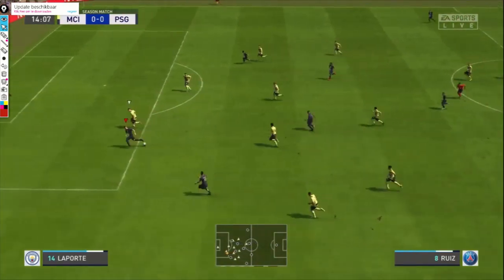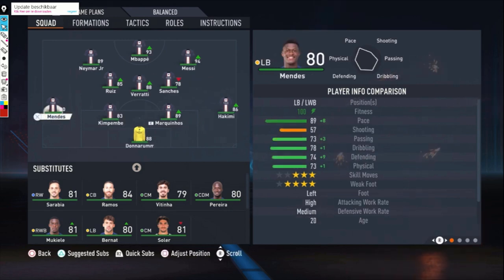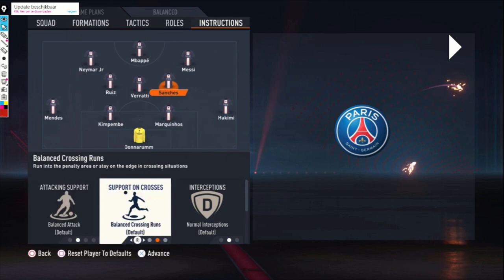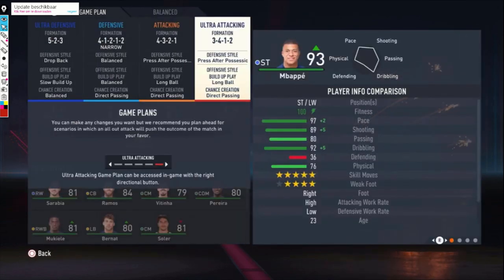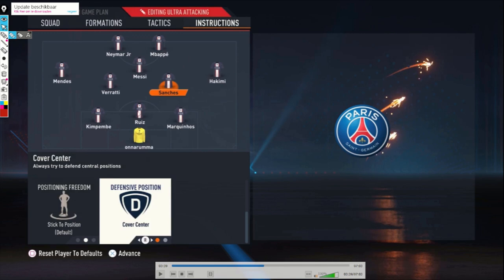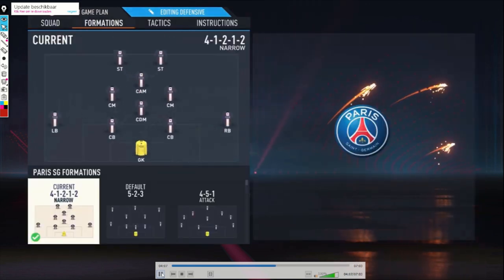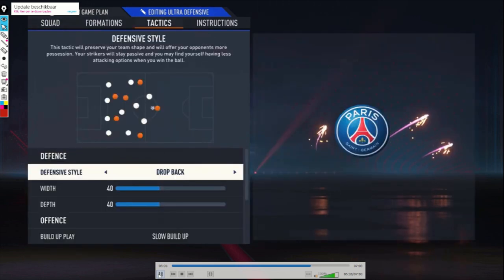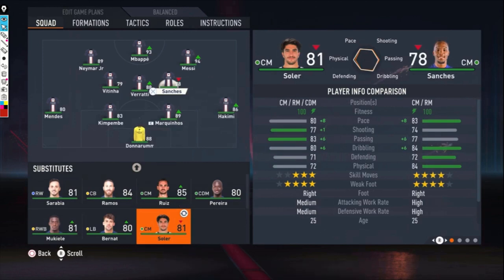*UPDATE 2.0* FIFA 23 - BEST PSG Formation, Tactics and Instructions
*UPDATE#2* FIFA 23 - BEST PSG Formation, Tactics and Instructions

Please enjoy the video and hopefully its helps you the become a better FIFA player. In this video i show you the best way to play with PSG in my oppinion. I show you the best formation, line-up, tactics and instructions. Feel free to let me know what you think about it in the comments.